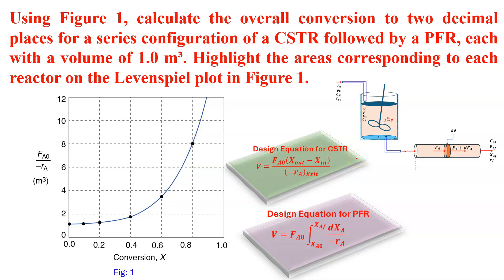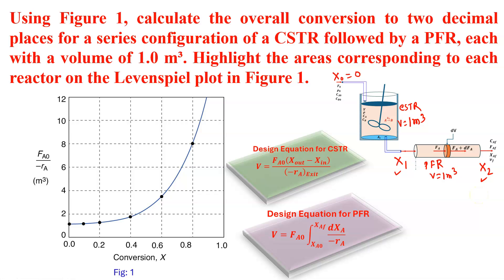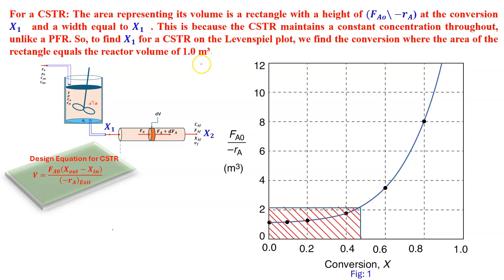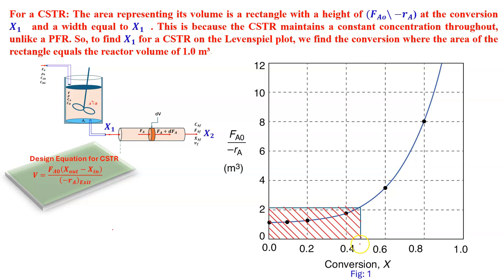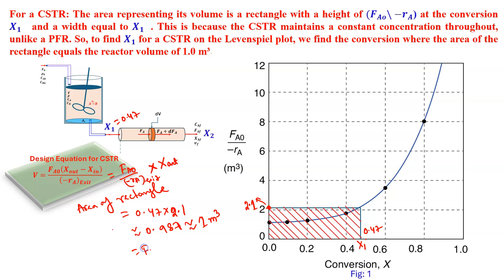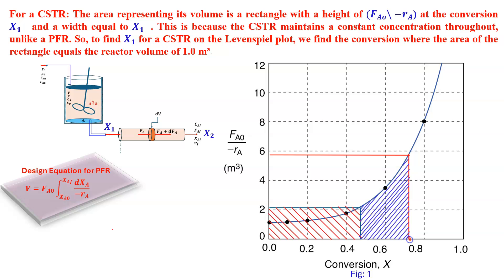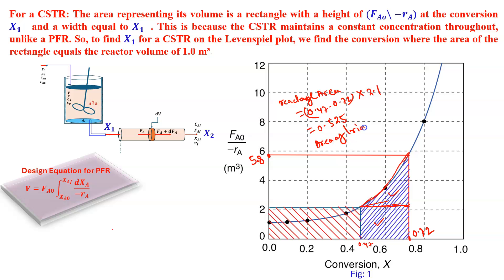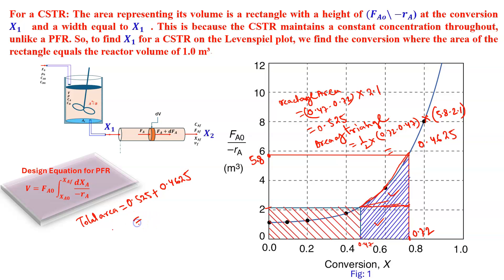Boosting Conversion: CSTR and PFR Series with Equal Volume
Discover how combining Continuous Stirred Tank Reactors (CSTR) and Plug Flow Reactors (PFR) in series using the same volume can enhance chemical conversion rates. This strategy leverages the strengths of both reactor types to optimize performance and efficiency in chemical processes.